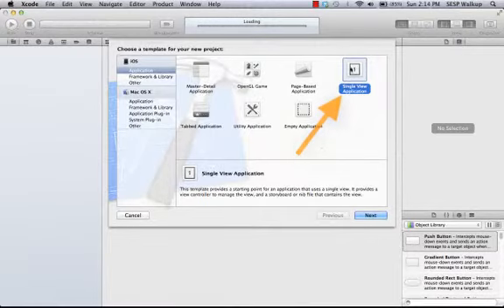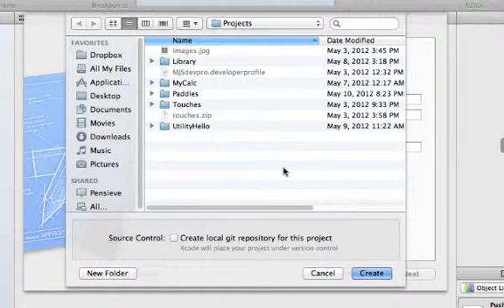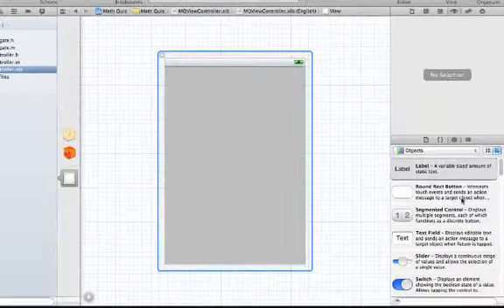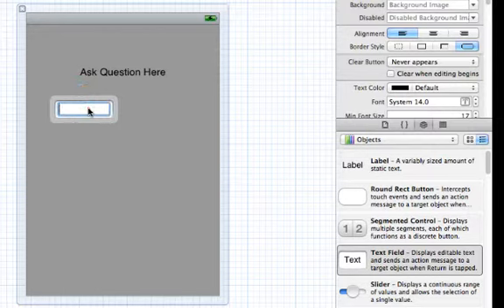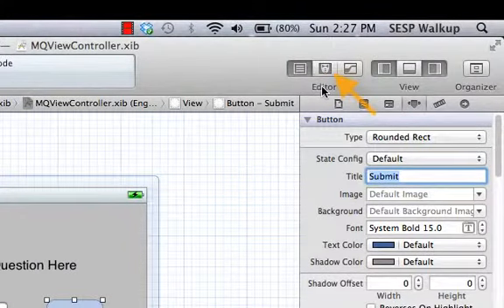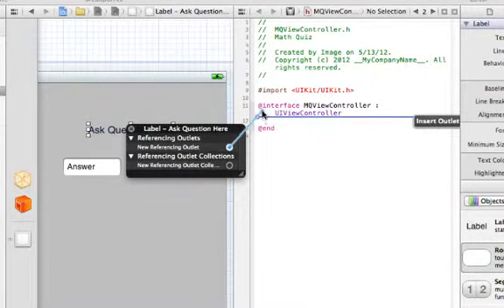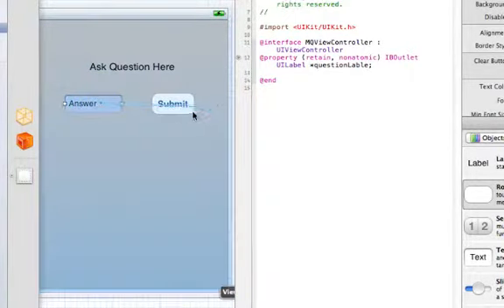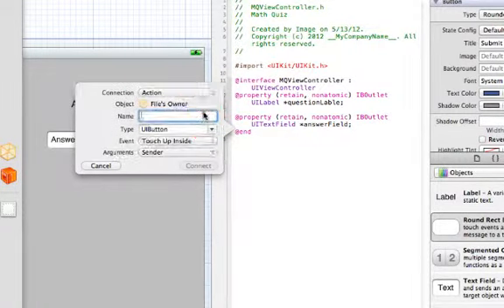Math Quiz from TMS, Part 1